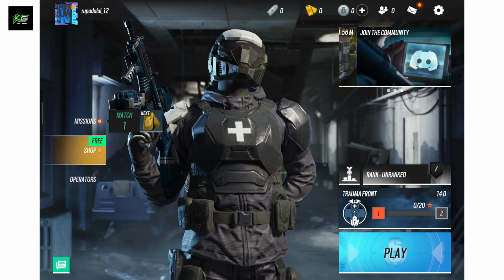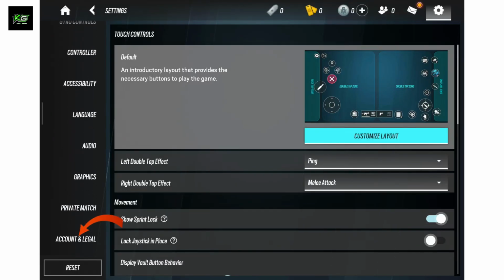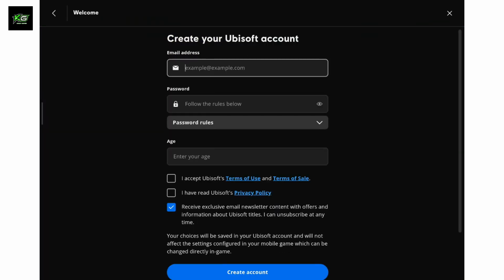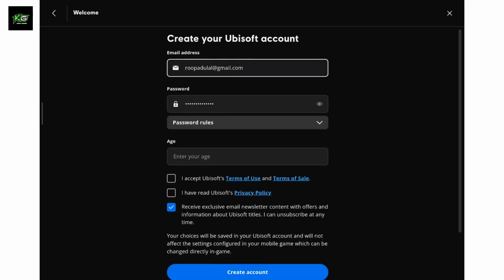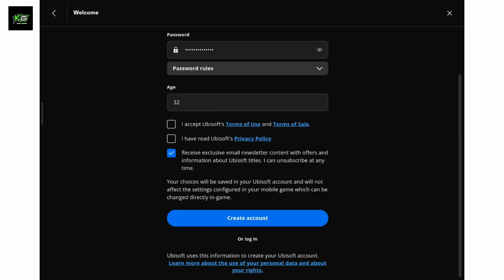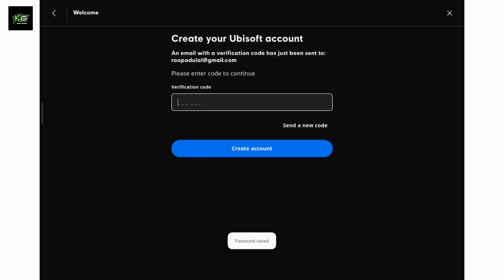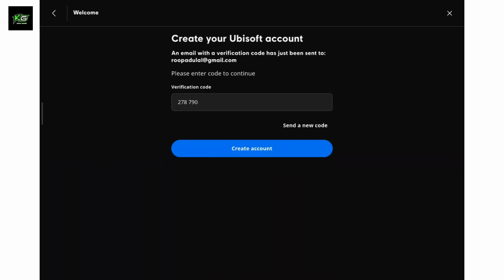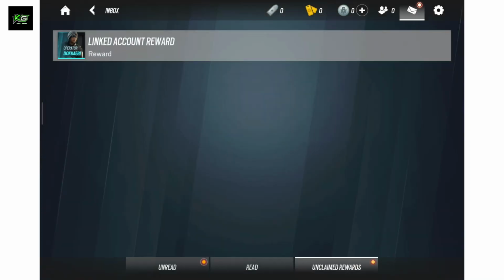How to Create Account in Rainbow Six Mobile (2026)?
New to mobile gaming and want to play Rainbow Six Mobile but don’t know how to create an account? In this beginner-friendly tutorial, I’ll show you step-by-step how to create your account safely and start playing in just a few minutes.

This guide is perfect for first-time players who are setting up the game for the first time on iPhone or Android.